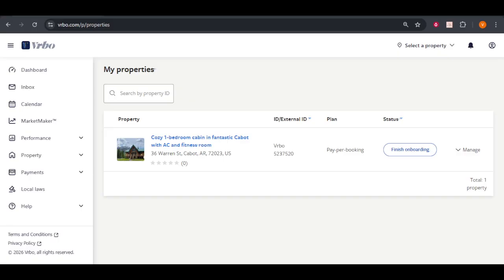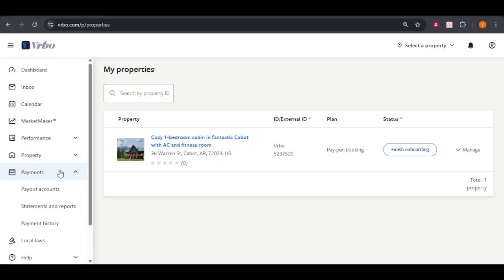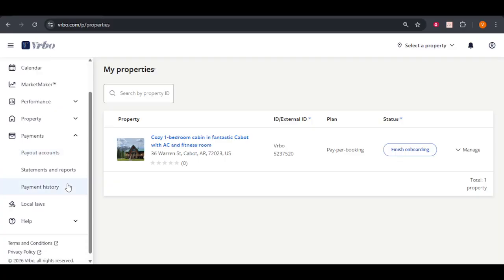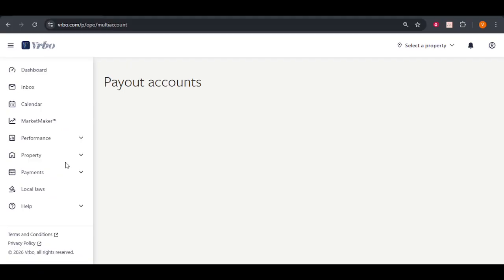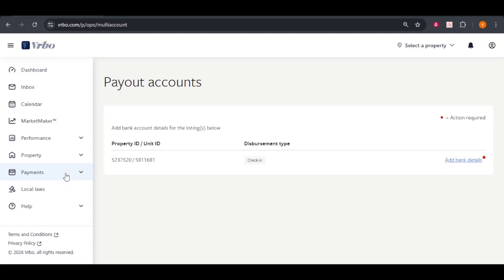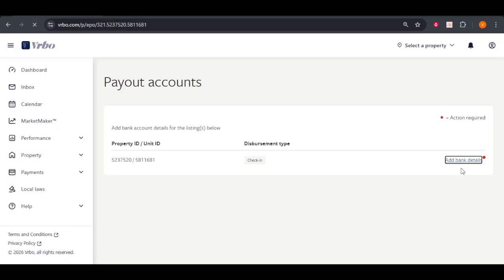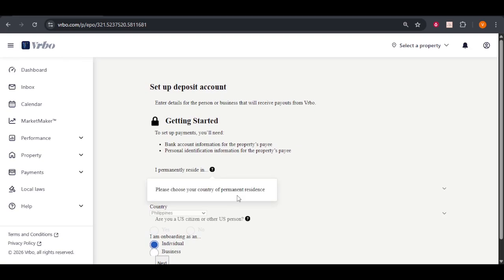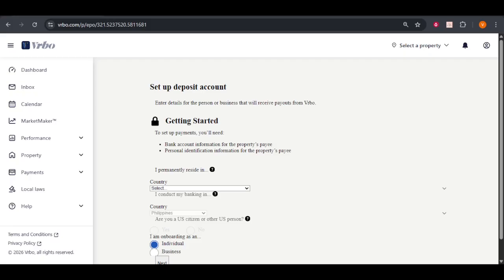How To Change Payment Method On Vrbo (Update Payment Method)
In this comprehensive tutorial, we will guide you through the process of changing your payment method on Vrbo. Whether you're a seasoned user or new to the platform, navigating the payment settings can sometimes be tricky. Our step-by-step instructions will ensure you can easily update your details to streamline your booking experience.

By watching this video, you'll learn how to access your Vrbo account and make necessary adjustments to your payment methods. Follow along and apply these steps today for a hassle-free experience during your next booking. Watch till the end for all the essential details!